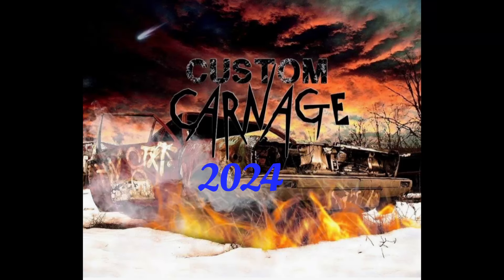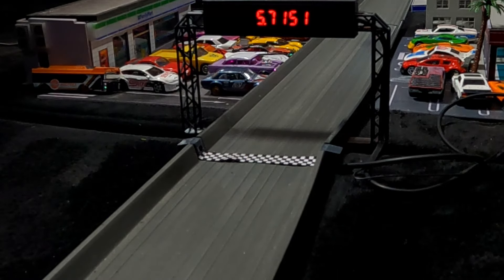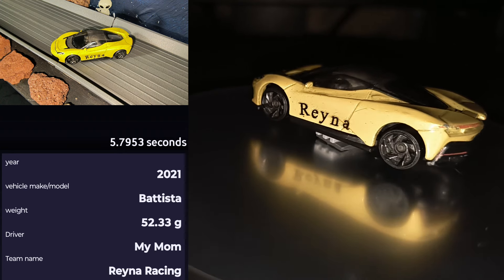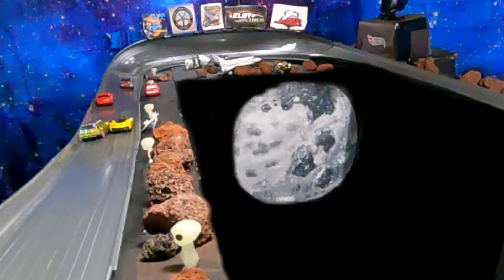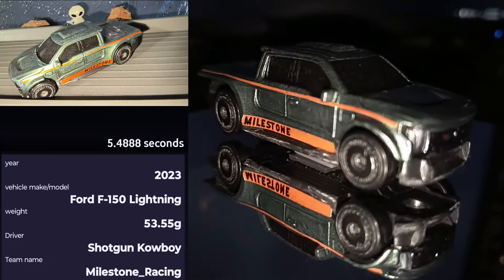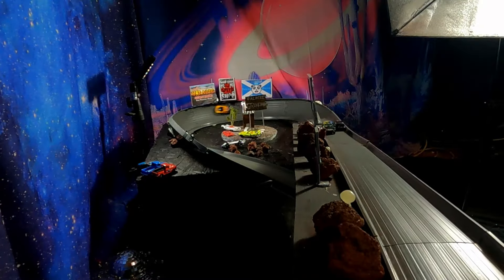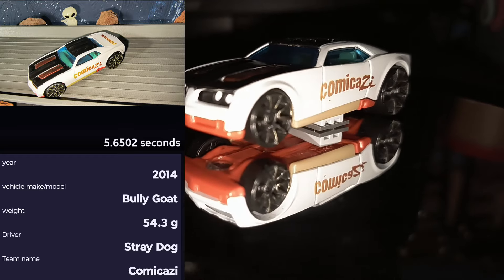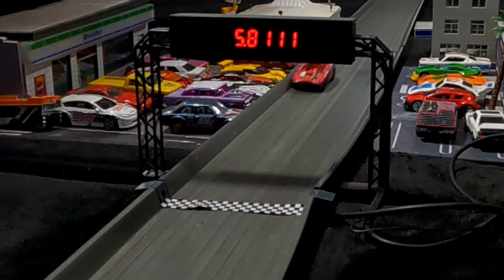CUSTOM CARNAGE CELESTRIAL 16. THE BEST CUSTOM DIECAST RACERS BATTLING IT OUT.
Tonight, we find out who will be moving on to the simi finals.  we have 16 of the best cars of this season battling it out. in some truly   great racing action.  Diecast racing is like nothing else you will ever see. we love this sport. we appreciate each and every one of you that watch. and all the custom builders that allow us to race their cars on our track.